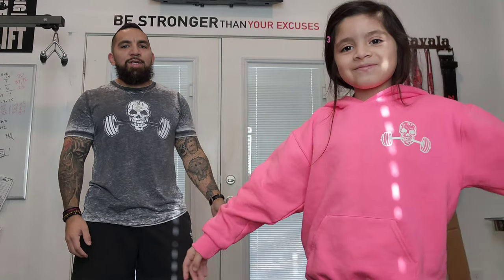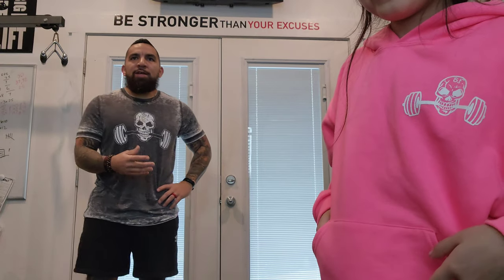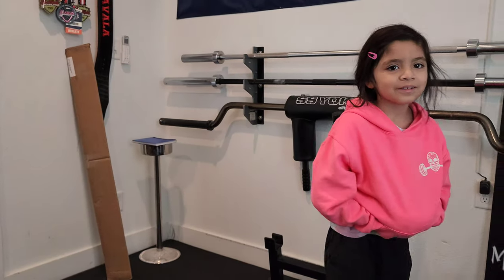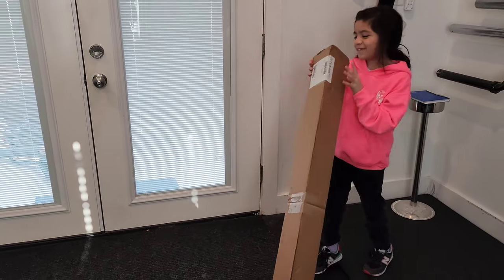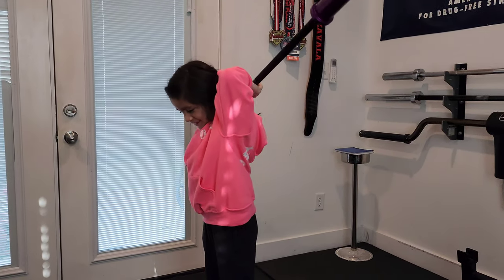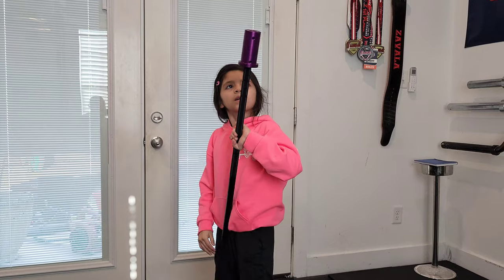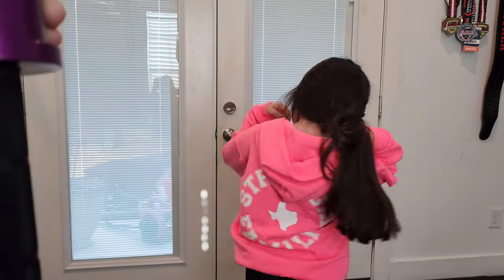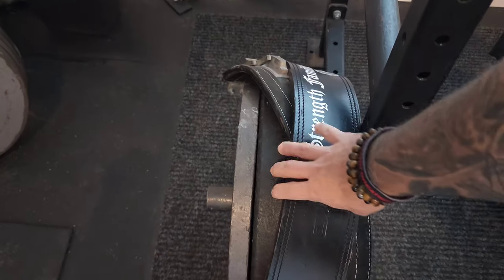Surprised my daughter with her own Barbell | Rogue OSO Mini Bar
Picked up the OSO Mini Bar and surprised my 7yr old daughter with her very own Barbell! Check out her reaction and future lifting plans and goal!

The OOS Min Barbell